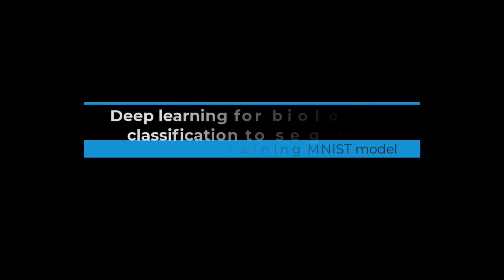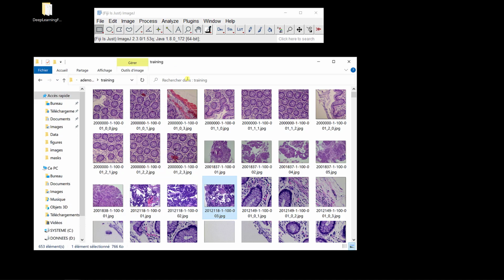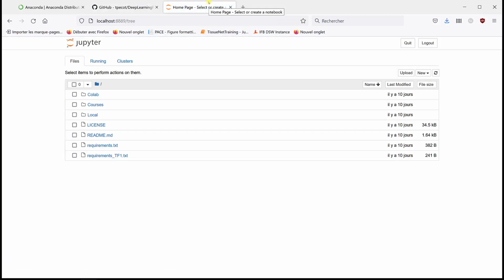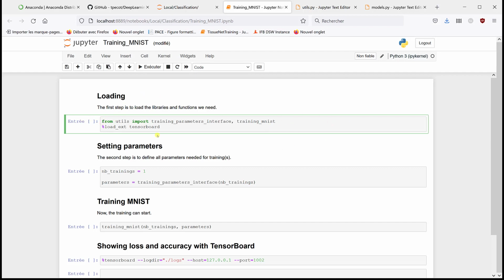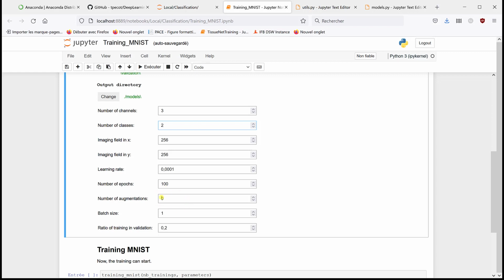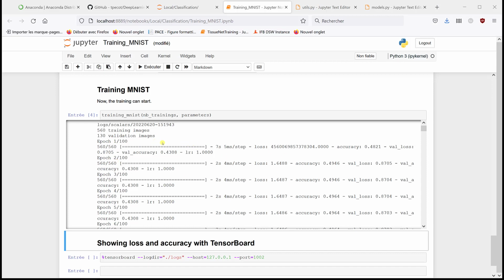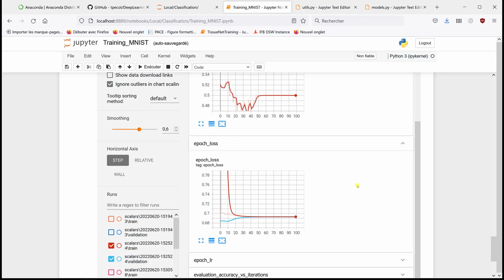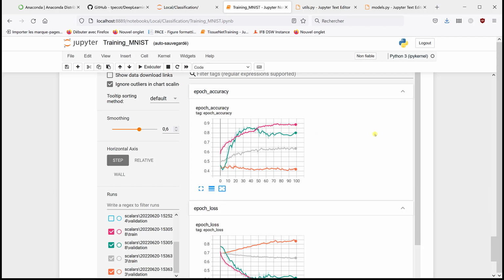Deep learning for biologists - Classification - MNIST training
This video shows how to train a MNIST-like model to classify normal and adenocarcinoma H&E images.